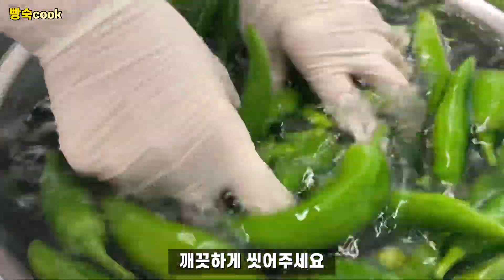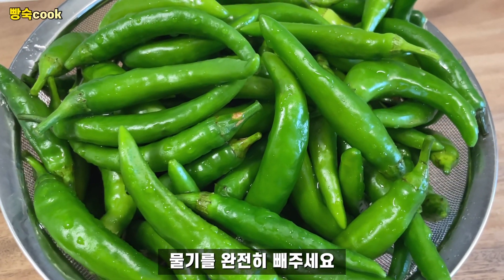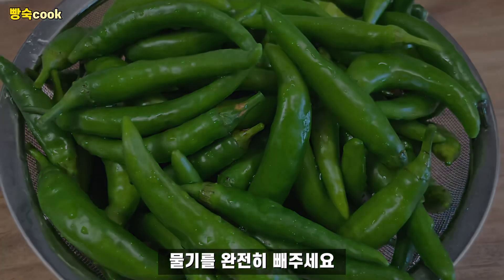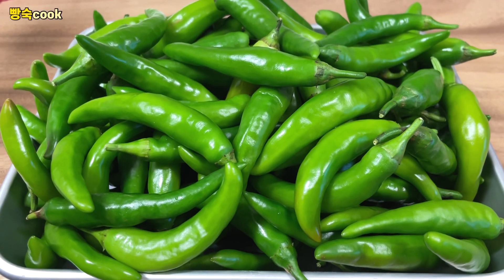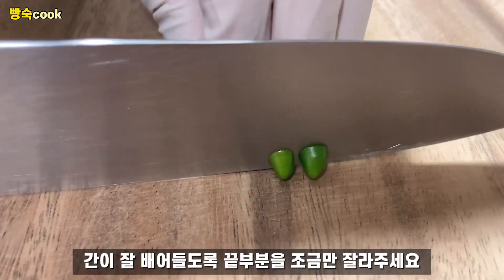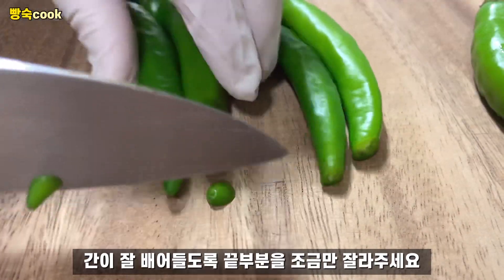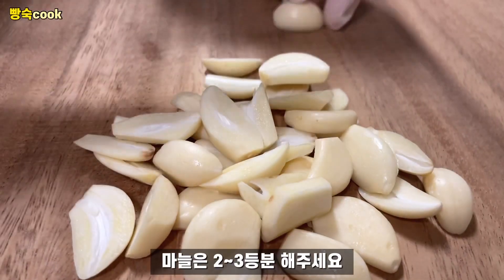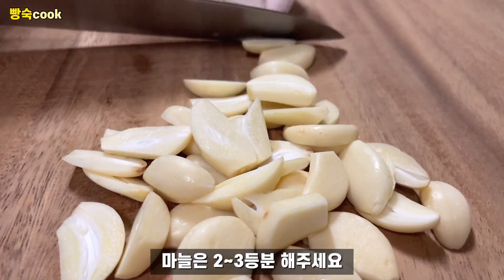시간이 지날수록 맛있어지는😋 고추장아찌.누구나 따라하기 쉬워요.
[재료]
고추 1kg
마늘 15알
진간장 3종이컵
물 3종이컵
매실액 1종이컵
설탕 1종이컵
다시마 손바닥크기 1장
소주 1종이컵